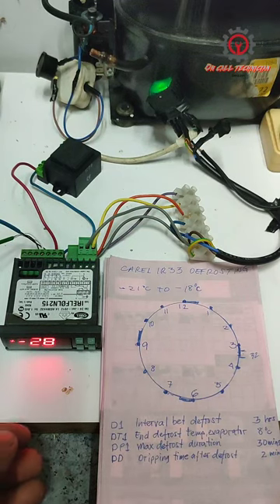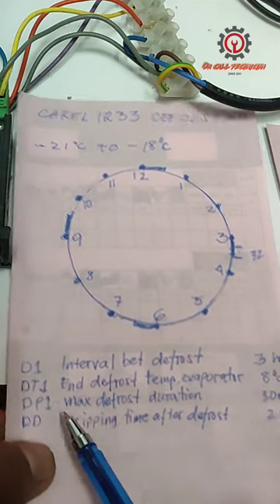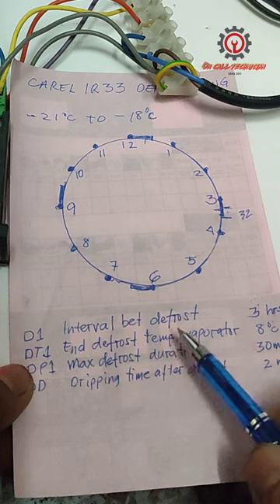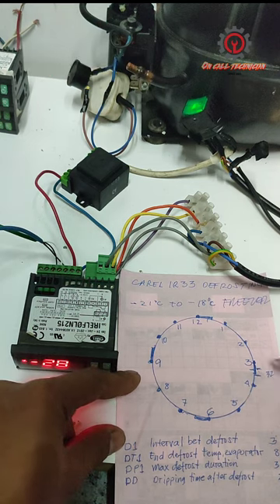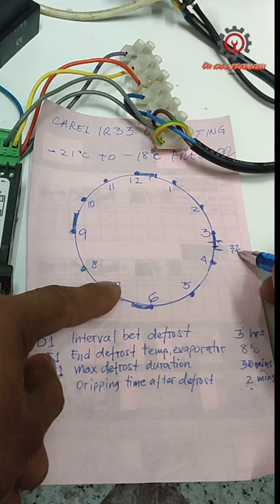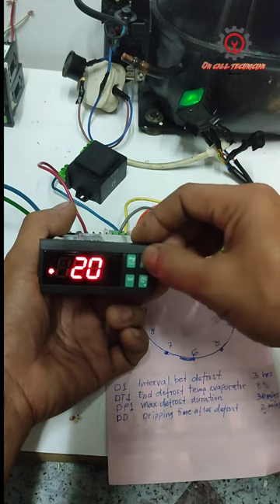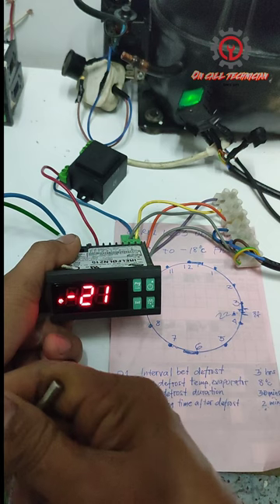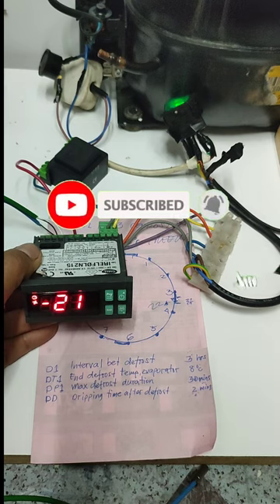HOW TO PROGRAM DEFROST OF CAREL IR33 CONTROLLER OF COMMERCIAL REFRIGERATOR / WALK IN FREEZER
In this video i discussed the Defrosting cycle, duration, and termination as well as actualso you may witness the awesomeness of this control if programmed well.